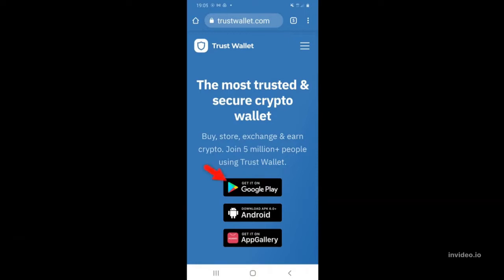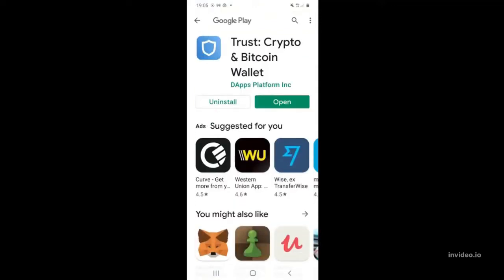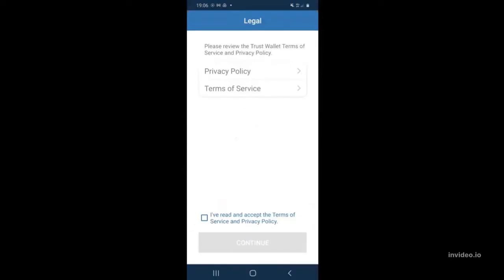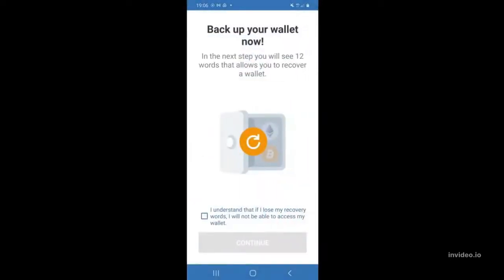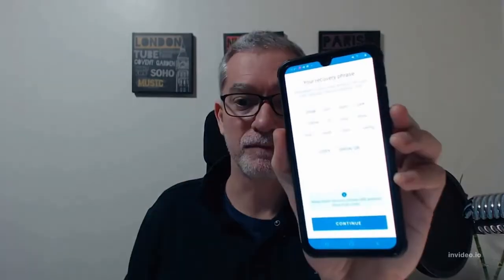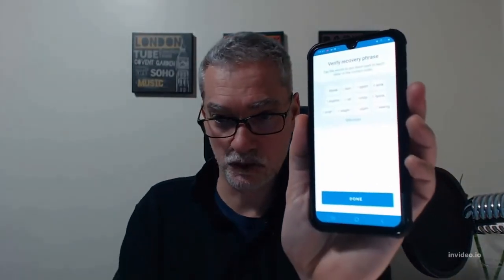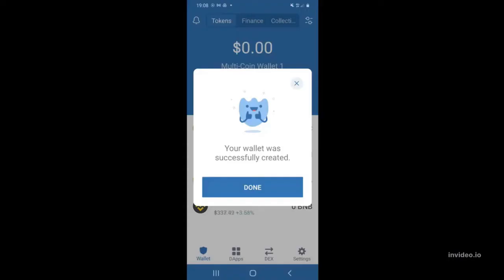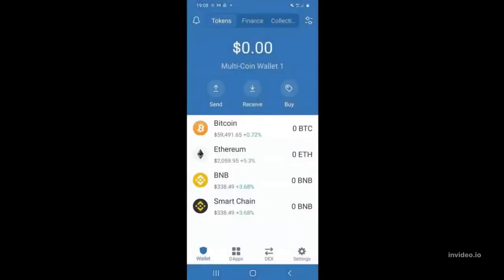How to Install and Setup Trust Wallet in your Phone | Beginner's Guide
Quick and easy beginner's guide video on how to Install and Setting up your Trust Wallet using your phone! This is one of the most useful apps to buy, sell and exchange cryptocurrency! Learn how to create your own one in less than 2 minutes!

If you found this video helpful and would like to help donating bitcoins please use the following address: 1Ap4D5EEBetPgEspGhhG2ZhJKsBZ73aGdo

BEST BITCOIN MINERS: ** Personal Recommendation Only **
(This are some of my personal opinion, if you click the links, you can see some Bitcoin miners and their prices if you want to buy and start your own mining fast and easy!)

*Antminer S9 ~13TH/s @0.1 W/GH 16nm ASIC Bitcoin Miner with APW3+-12-1600 PSU

*Antminer S9 ~14.0TH/s @ .096W/GH 16nm ASIC Bitcoin Miner 189pcs BM1387

*GekkoScience Compac FS7 300Gh/s+ USB Bitcoin / SHA256 Stick Miner Most Efficient, Powerful USB Miner on Market

*DAYLEAD 8 GPU Mining Rig Case with 4 Powerful Cooling Fans and Mining Motherboard Mining Case (Without GPU, PSU) for Mining Ethereum Coin

*HUI YOU Professional Miner Supplier,AntMiner L3+ ~504MH/s @ 1.6W/MH ASIC Litecoin Miner FBA Shipping

*M2 Pro Crypto Miner – Blockchain Multi-Token Mining: MXC, Bitcoin, DHX + More